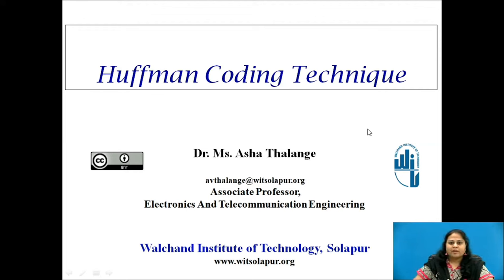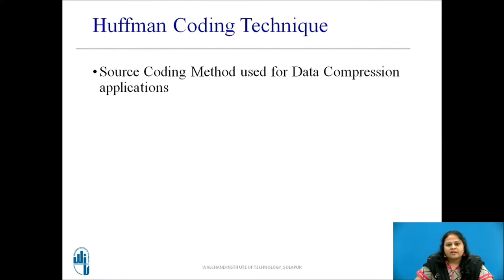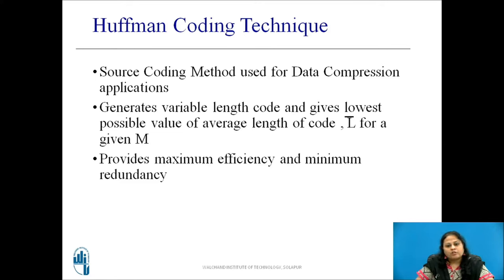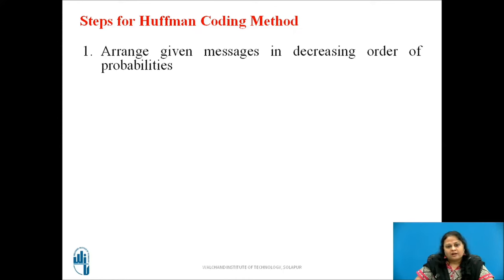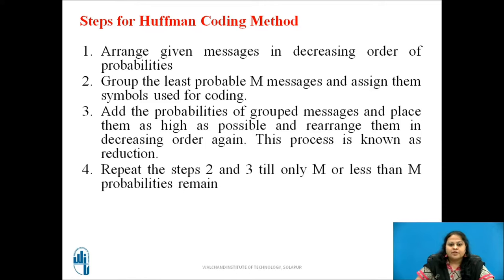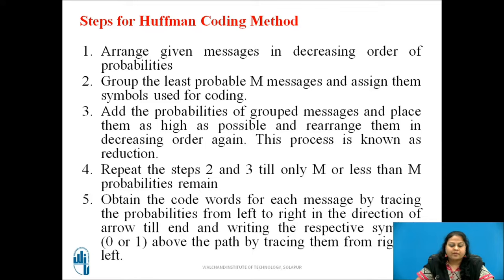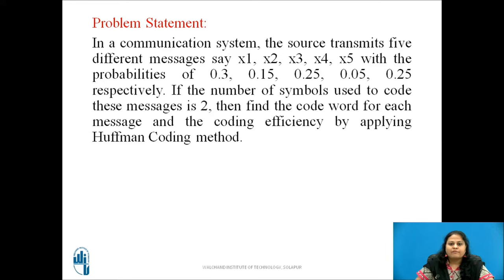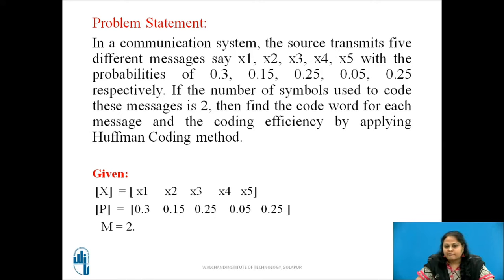Huffman Coding Technique for binary system.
This video explains how Huffman Coding Technique is applied for binary systems.

Associate Professor,
E&TC Dept.,
WIT, Solapur.